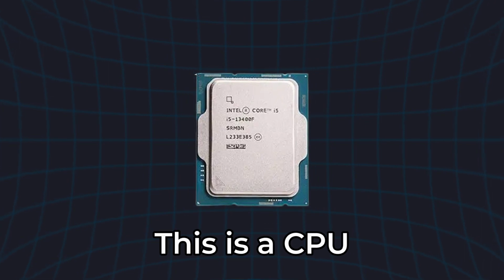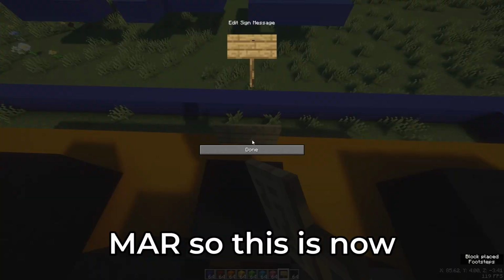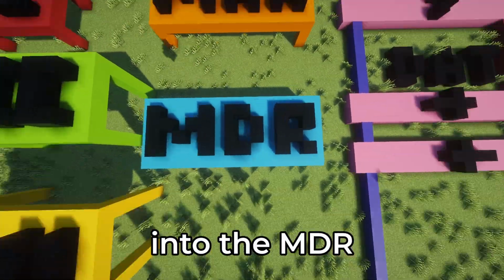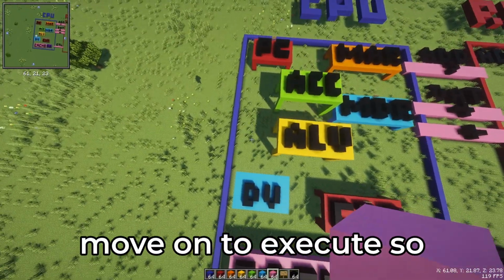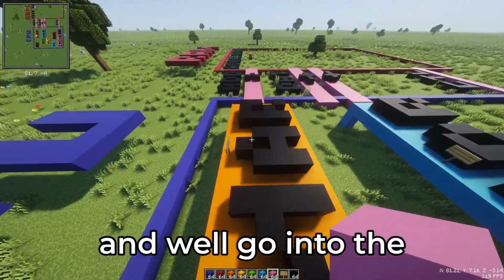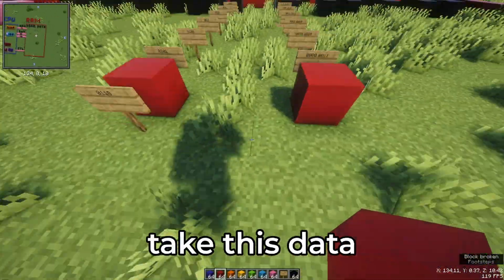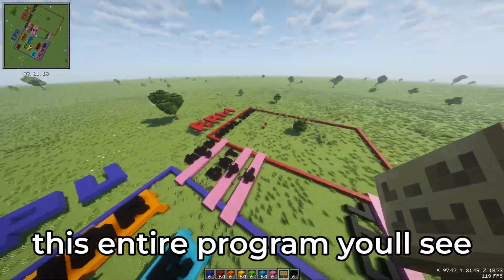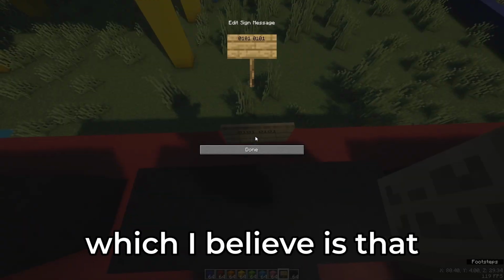How a CPU Actually Works (Using Minecraft)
Master the OCR A Level Computer Science (H446) CPU Architecture with Minecraft.

In this video, I’m taking a deep dive into the inner workings of the Central Processing Unit or CPU. We’re moving beyond the basics to see exactly how data flows through the Von Neumann Architecture using a detailed Minecraft simulation.

We’ll be tracing the Fetch-Decode-Execute (FDE) Cycle and seeing exactly how the control signals and data bits interact with the internal components.